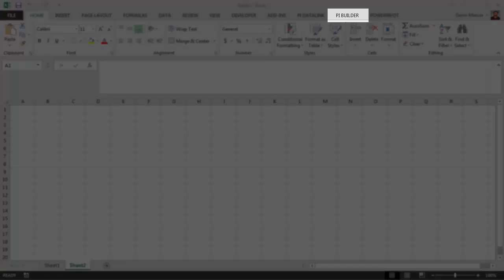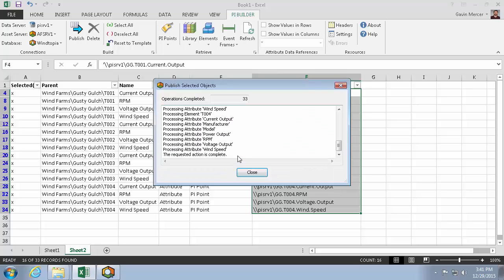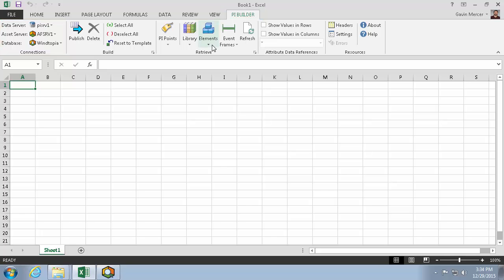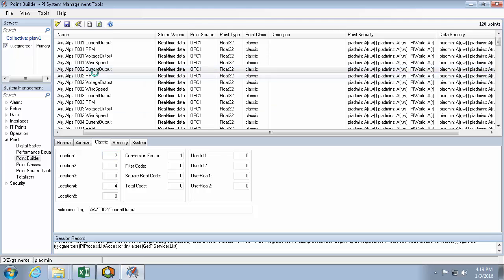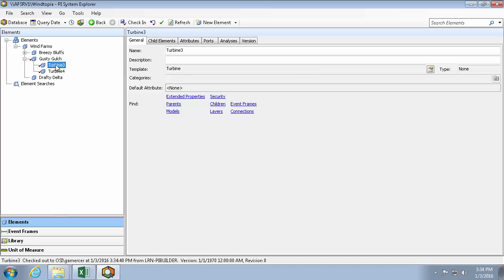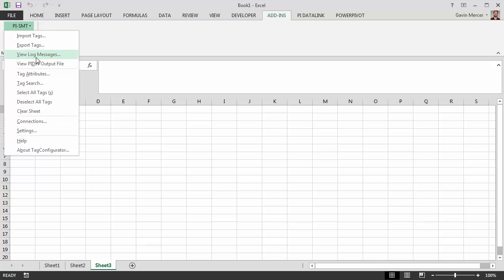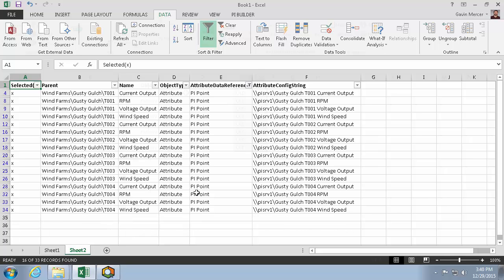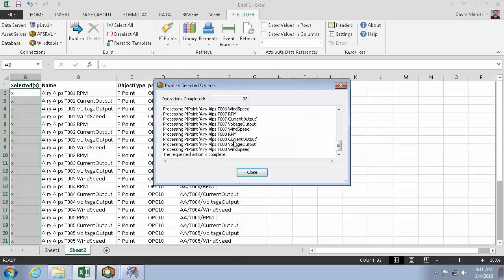OSIsoft: What is PI Builder?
PI Builder is a Microsoft Excel add-in that lets you create, view, and modify objects in your PI Asset Framework (PI AF) database or PI points in your PI Data Archive. Check out how you can easily make these bulk changes.
[00:29] Installed as a feature in PI AF Client 2015
[00:35] Tab in Microsoft Excel 2007 or later
[00:59] Use PI Builder to change PI points in bulk versus PI SMT
[01:23] Use PI Builder to change AF objects in bulk versus PSE
[01:41] Replaces the older SMT and AF Builder Add-In
[01:56] How you can use native Excel functions to change your PI points and AF objects